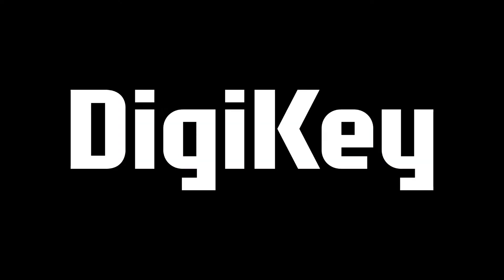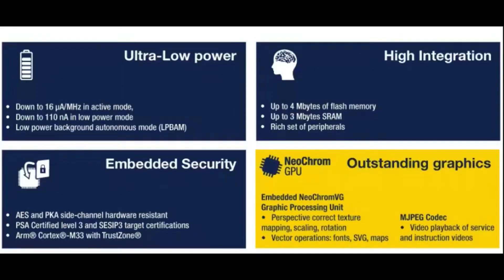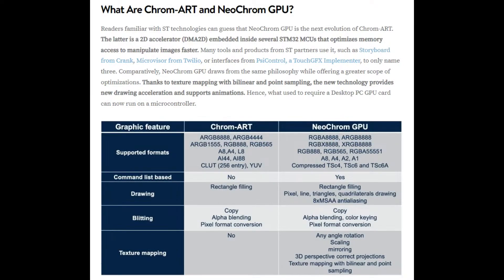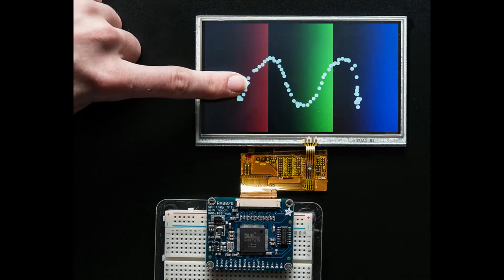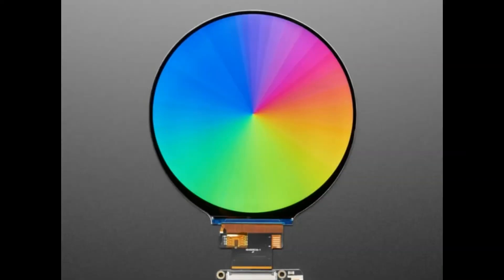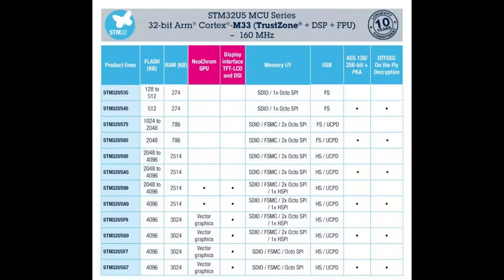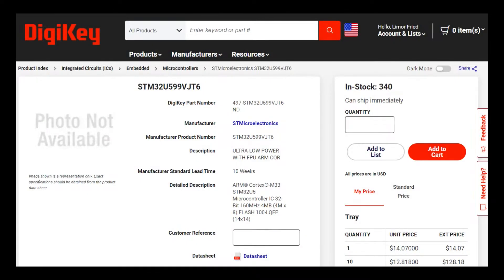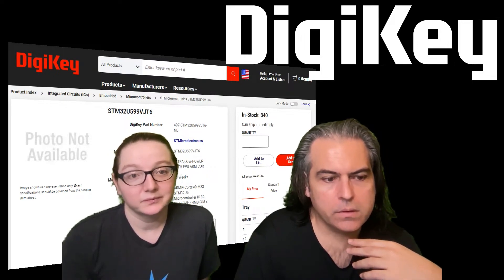EYE on NPI - STMicroelectronics' STM32U5 Series Ultra-Low-Power MCUs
This week's EYE ON NPI has a dash of DSI - it's the new STM32U5 Series microcontroller processors from ST These bring a wonderful upgrade from the same-old same-old Cortex M4 or M7 with some eye-popping peripherals that will make quick work of any graphics project, but without the weight of a Linux processor overhead.

There's lots of chips that purport to have a 'graphics interface' but the moment you sit down to actually use it, you realize that there's very limited SRAM for the graphics display. So you either have to use slow external PSRAM, or you don't get a double-buffer for smooth updates. That's because it's kinda rare to see a microcontroller with more than maybe 1 MB of SRAM. The STM32U5 series is plumped up with up to 3 MBytes of delicious on-chip SRAM, which is perfect for double buffering a 800x480 display with 1.5MB left over, or even double-buffered 720x720 with 1 MB of SRAM left over. Compare that to the STM32H7's max of 1 MB.

That RAM will come in handy because this is one of the first microcontrollers we've seen that has true DSI host support! DSI is the latest interface standard for connecting to medium-size displays of approximately 480x480 pixels or larger. It's a differential signalling interface which means fewer pins, but the ability to go fast to address fairly large displays. However, because it's differential and high speed, you really need peripheral support - which very few chips have unless you upgrade to microprocessors that drive phones or tablets.

Previous to DSI, folks would use SPI displays for up to about 320x240 and 8-bit parallel for displays from 128x640 up to around 480x320 and then for displays larger than that - 480x272 or greater - RGB TTL dotclock interface. SPI displays are nice because they have a built in framebuffer - but SPI is slow so you can't drive anything but the smallest screens. Parallel is faster, but still suffers from speed issues. RGB TTL displays have no framebuffer, so you have to write them continuously, and that requires built in RAM or PSRAM and hardware support to keep up with 20-60 FPS updates. Also, ideally, double-buffers to avoid tearing. However, you need a pin for each bit of colors, so easily 30 pins are needed - and even then RGB TTL tends to top out at 1024x600. For 720p or 1080p, most folks would go with HDMI, but you can get these displays with DSI interfaces: and DSI only uses 6-10 pins for 2 to 4 lanes of data plus a clock lane.

These new chips are a nice step up from the STM32F7 and H7 series in that they have the low price, multiple pin package count, with improved RAM and display support. There's also variants with hardware crypto support, high-speed USB, and like we mentioned, with DSI host. There's also a new version of the NeoChrom graphics engine that has vector graphics support, vector font rendering, and JPEG hardware decoding which will allow for video playback with MJPEG

We're excited to see DSI interfaces make their way into microcontrollers, and doubly so because the STM32U5 series is in stock for immediate shipment from DigiKey! We particularly like the feel of the STM32U599 as it has a l'il bit of everything without being top-of-the-line, and it comes in QFP for easy integration no matter what fabrication setup you've got. Order some STM32's from DigiKey today and they will ship faster than you can render a bouncing ball, making its way to you by tomorrow afternoon.